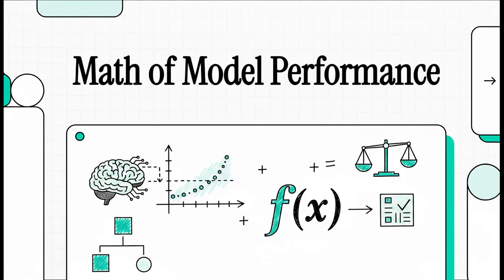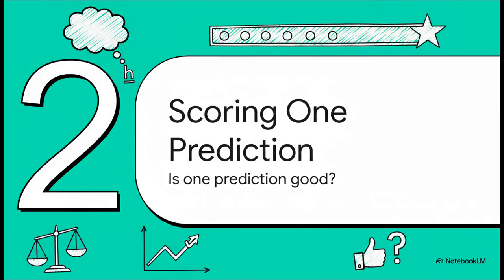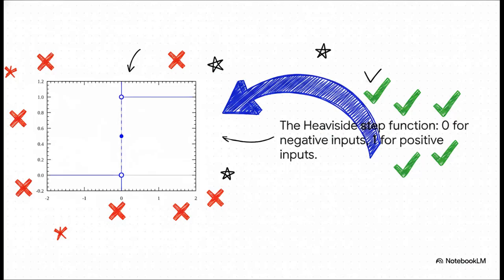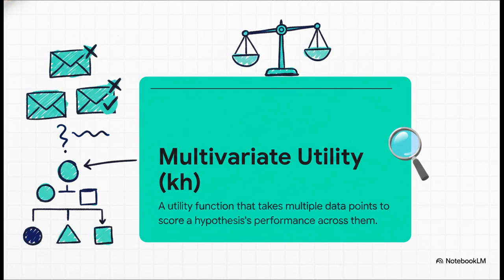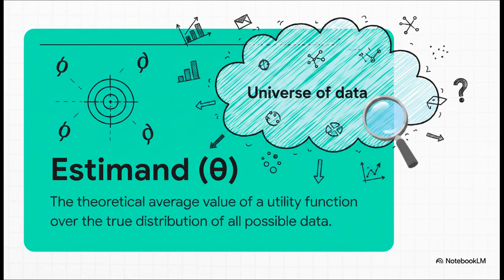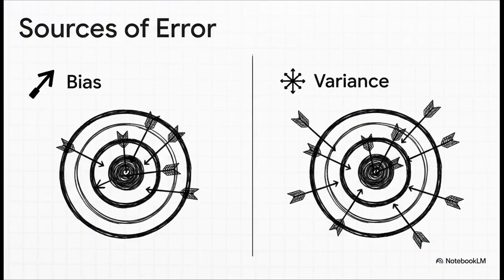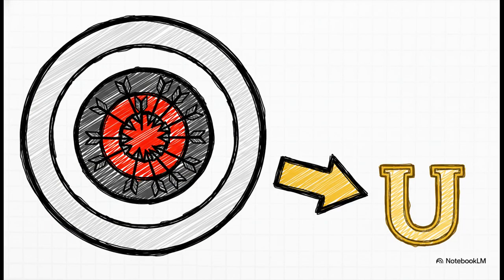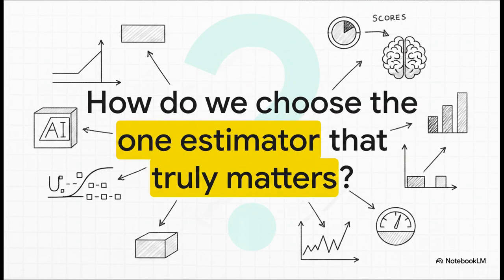1b - Hypotheses, Utilities, Estimands: The Mathematical Foundations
This highly detailed lecture dives into the rigorous mathematical formulas required for the evaluation of machine learning methods. It breaks down the abstract notation for hypotheses and input/output spaces. We explore univariate utility and loss functions, walking through the piecewise definition of the Heaviside function and its application to binary classification accuracy. The video thoroughly explains multivariate utilities, focusing heavily on the mathematical mechanics of the concordance indicator and how to apply domain restrictions. Finally, we analyze expected utility (estimands) using the Law of the unconscious statistician, decompose mean squared error into variance and bias, and mathematically prove how averaging K-permutations leads to unbiased U-statistics.

Timestamps:
00:00 Hypotheses, Predictions, and Formal Space Notation
01:45 Univariate Utilities, Loss, and the Heaviside Function Equation
03:30 Multivariate Utilities and the Concordance Indicator
05:15 Applying Mathematical Restrictions to Function Domains
06:40 Estimands and the Law of the Unconscious Statistician
08:20 Conditional Expectations and Distribution AUC
10:10 Permutations, K-Permutations, and IID Samples
11:45 Estimators: Formulas for Sampling Deviation, Variance, Bias, and MSE
13:50 Averages of Estimators and Unbiased U-Statistics